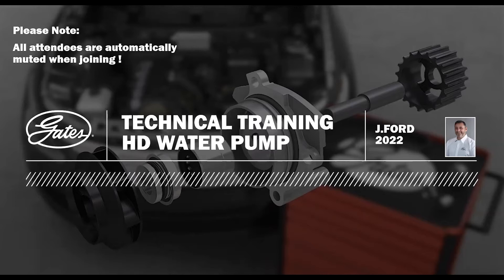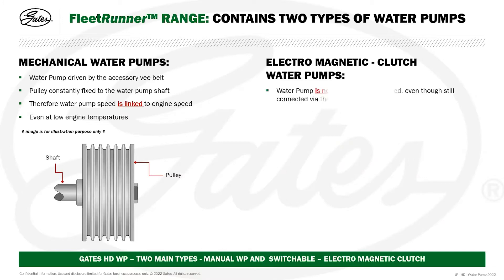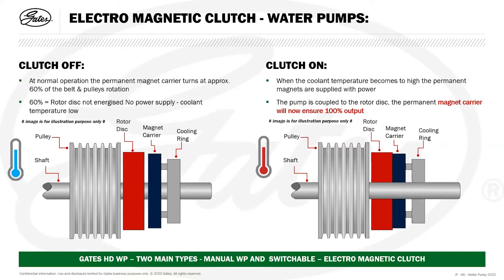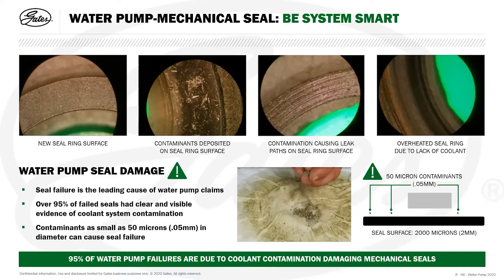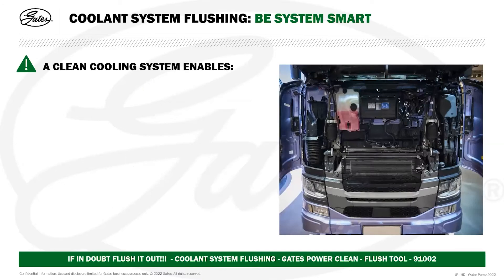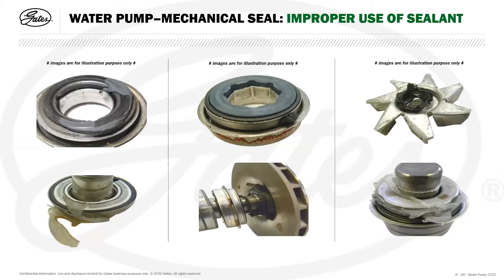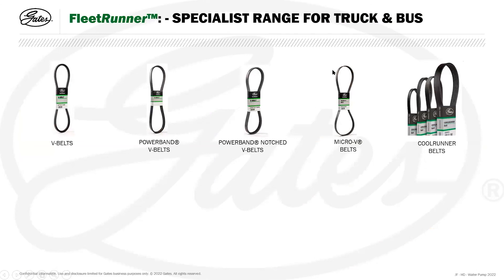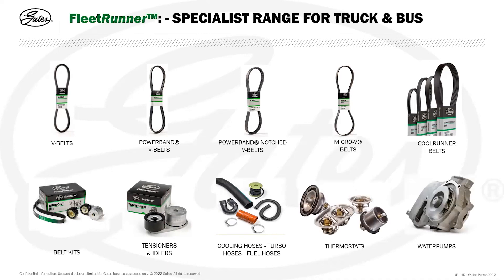Heavy Duty Water Pumps Webinar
Working Principle
Mechanical Seals
Cooling System Flushing
Coolant
Typical Water Pump Failures